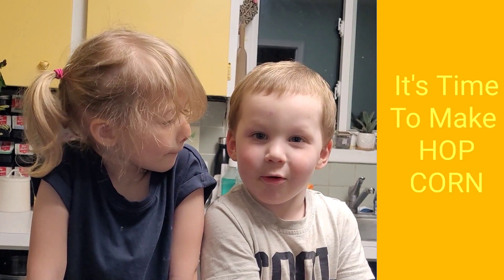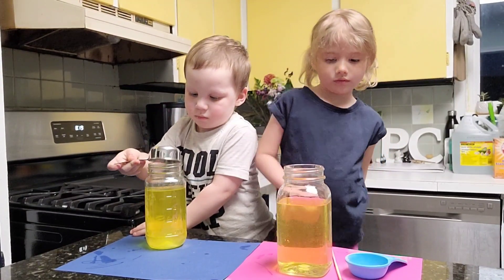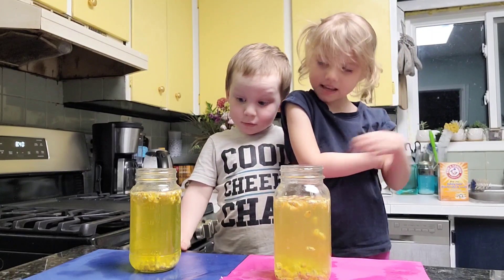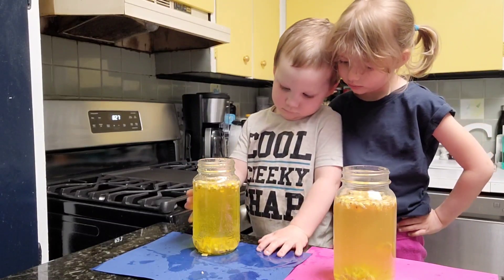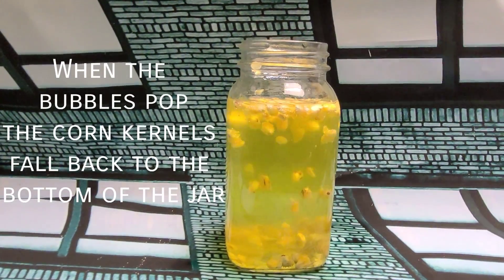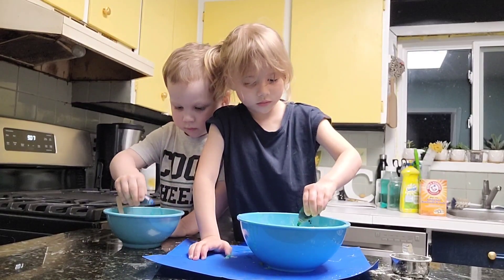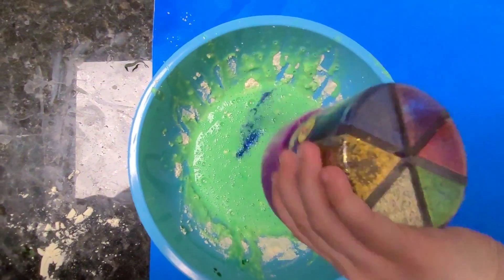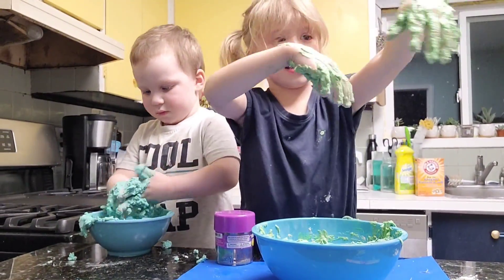Dancing Corn/ Slime/ Kids Easy Science Experiments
Join Evelyn and her friend Finn as they create Hop Corn and Slime right at home!

Hop Corn / Dancing Corn

• Jar
• Water
• Yellow food colouring
• Baking soda
• Corn kernels
•Vinegar

Slimey Hands

• Dish soap
• Food colouring
•Glitter
•Corn flour